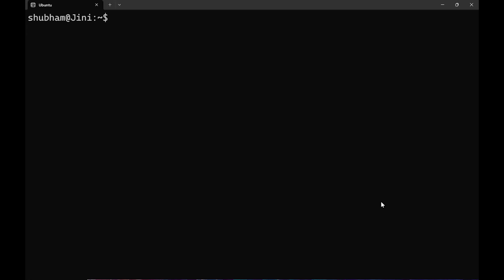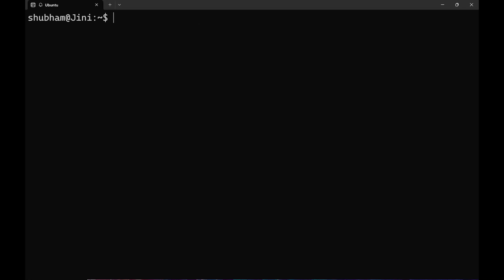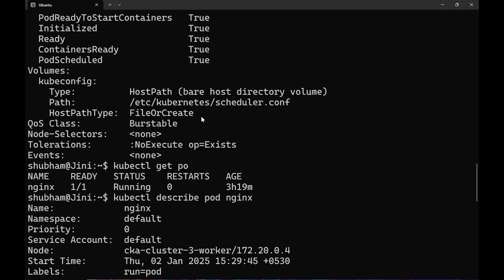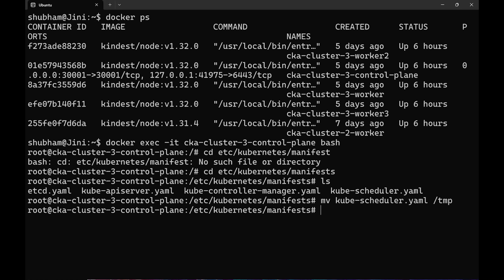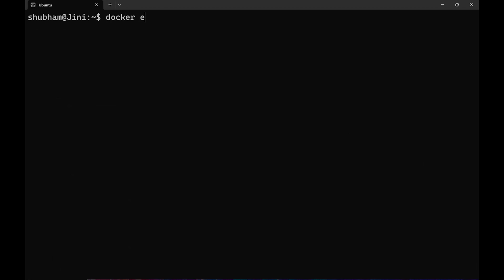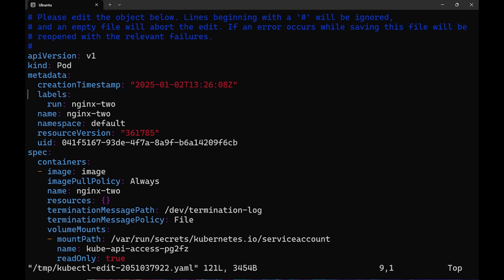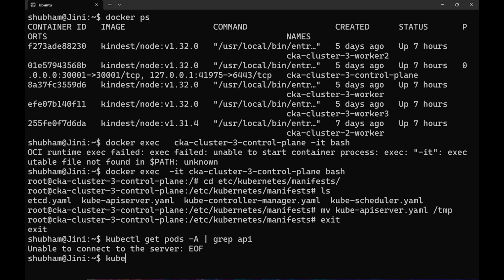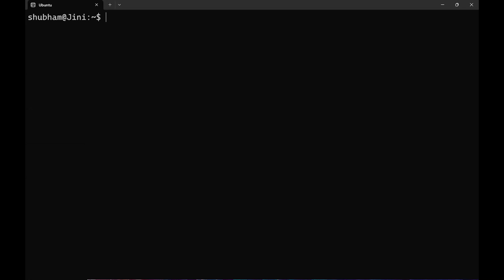Static Pods in Kubernetes with Hands-On Examples | Theory +Tutorial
In this video, I dive into the fascinating world of static pods in Kubernetes and show you hands-on examples to master this essential concept for managing workloads in a cluster.

Here’s what you’ll learn:

- What are static pods, and how do they differ from regular pods?
- Step-by-step: Create and manage static pods.
- Demo: Test static pod behavior by removing control plane components.

✨ If this video helps you, don’t forget to:
📢 Share it with your Kubernetes-enthusiast friends